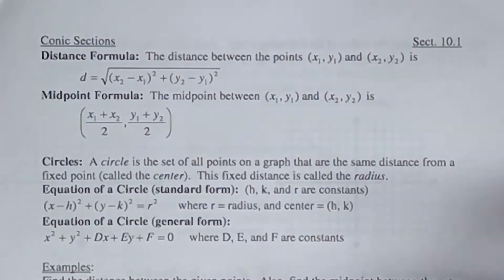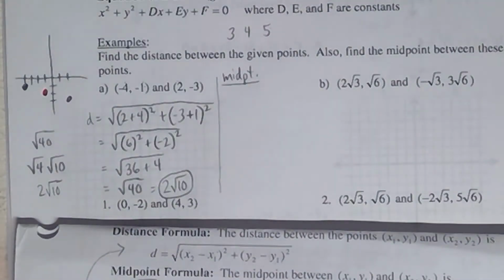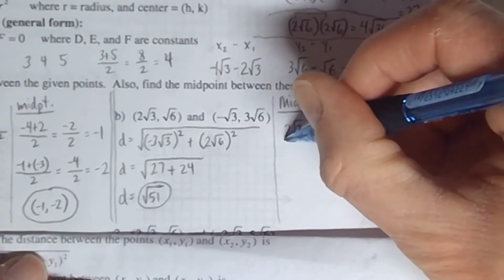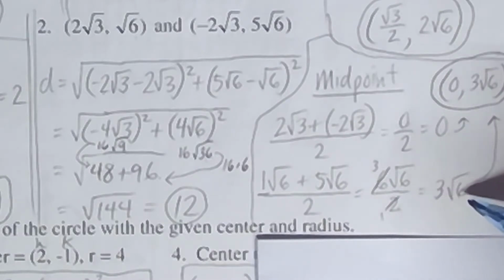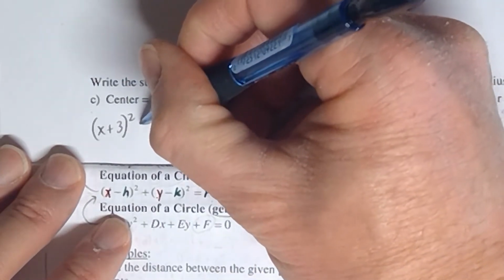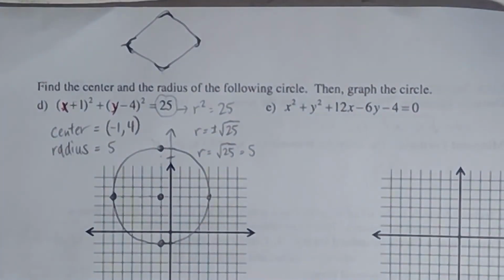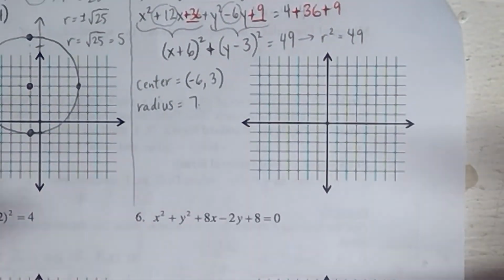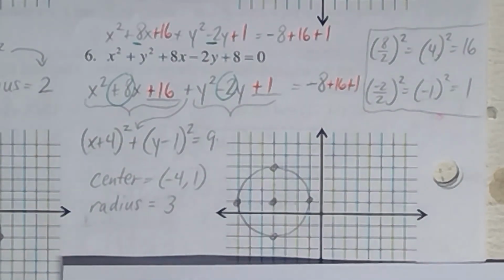Math 71 Section 10.1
Distance and Midpoint Formulas; Circles